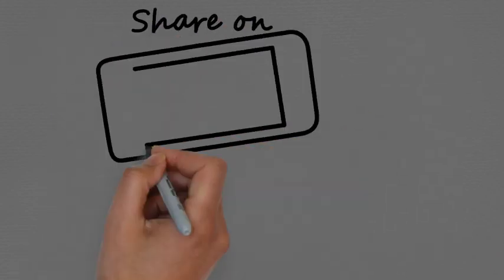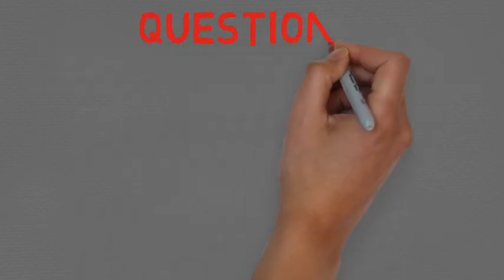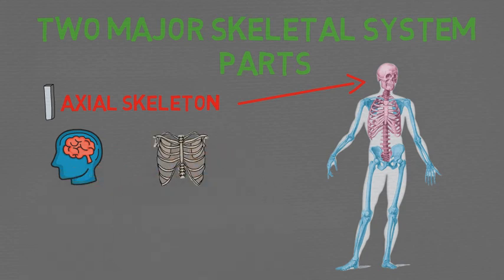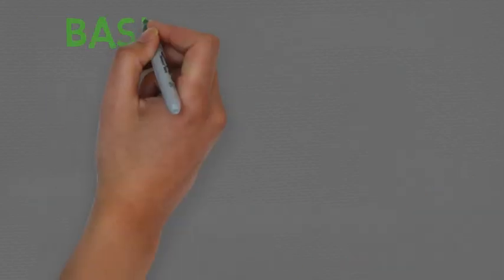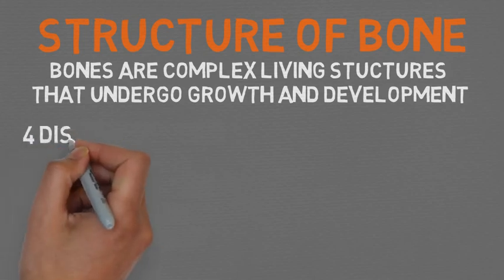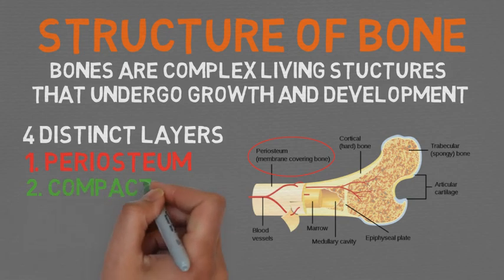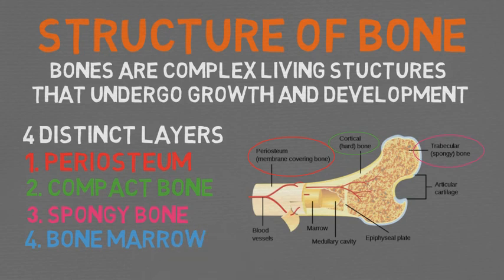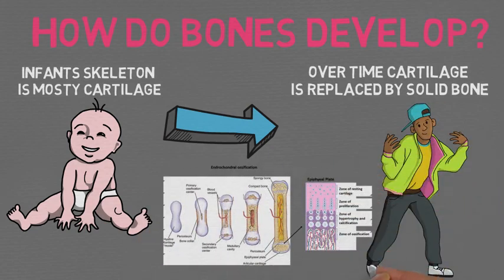Skeletal System Part 2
What is the skeletal system? What are the two major skeletal system parts? How do bones develop?

Yes, we are back with another FUN educational video and this week, we're back with another video on skeletal system We will be discussing in detail:
- Two major skeletal system parts
- Basic bone shapes
- Structure of bone
- How bones develop over time

ViralEd will guide you through the basic concepts in a fun and educational way.

If there is a subject you want us to cover leave a comment in the comment section below.